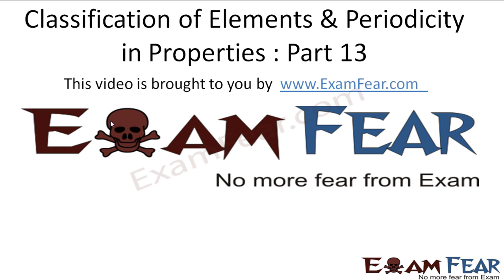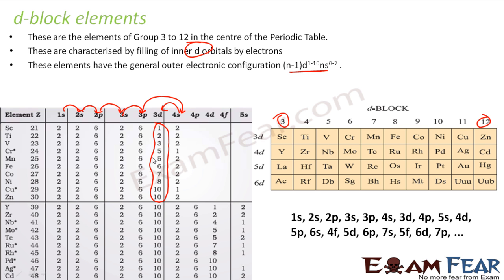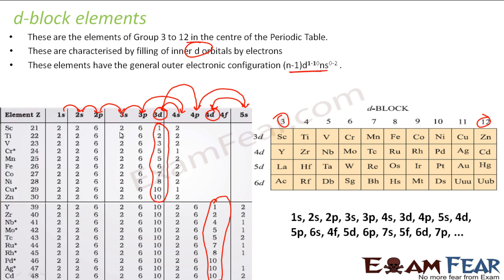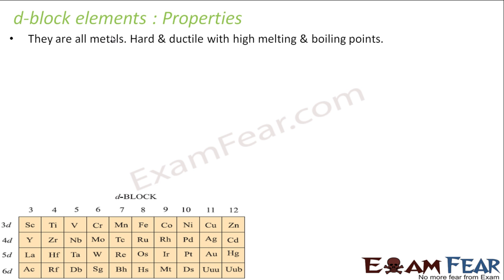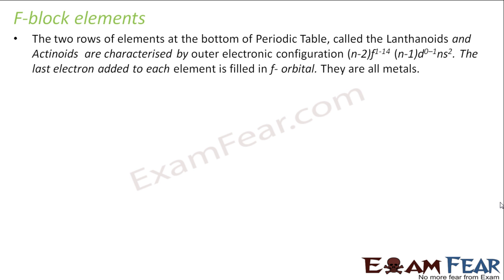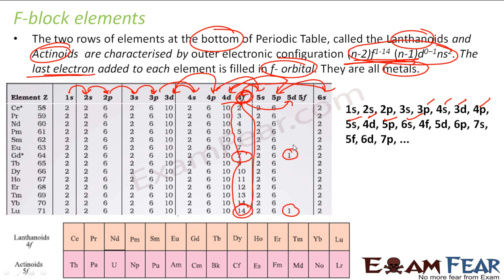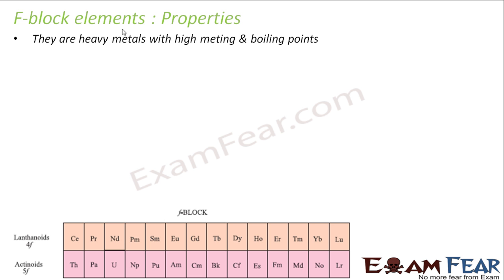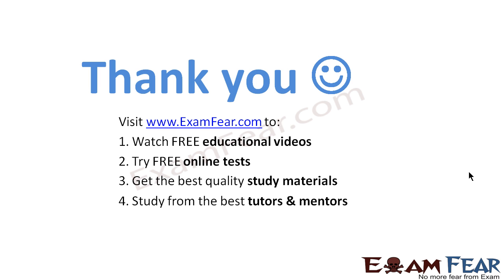Chemistry Periodicity in properties part 13 (d & f block) CBSE class 11 XI